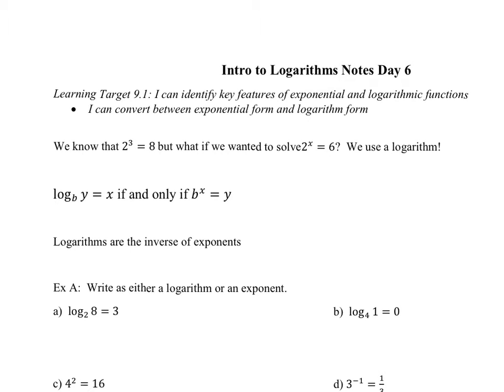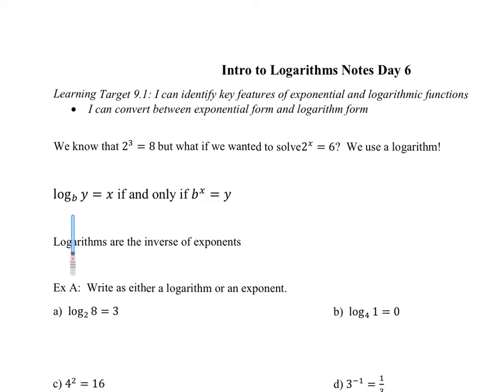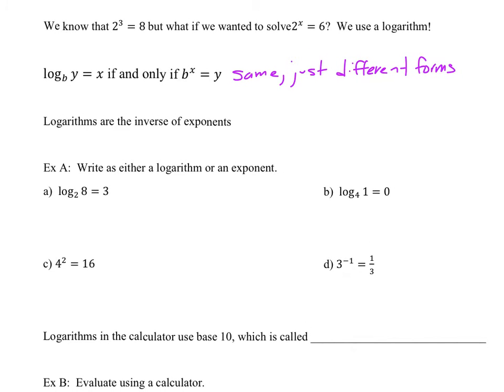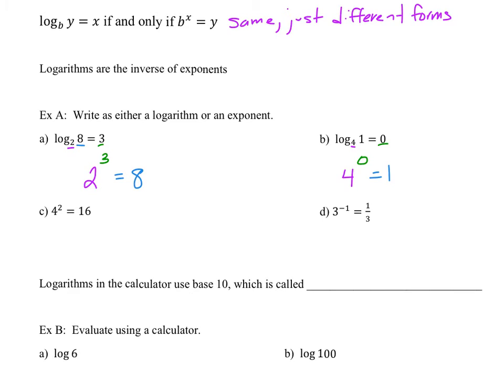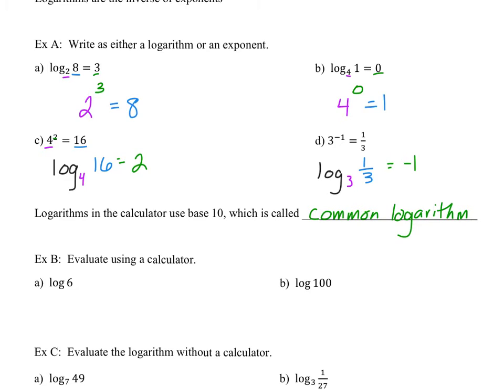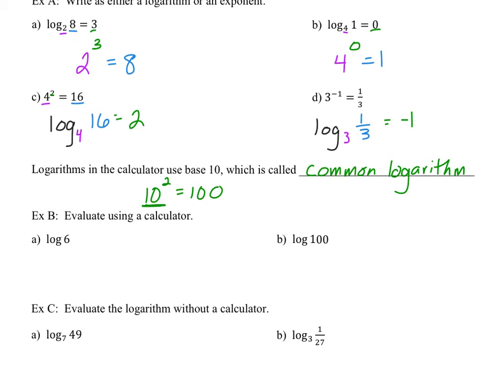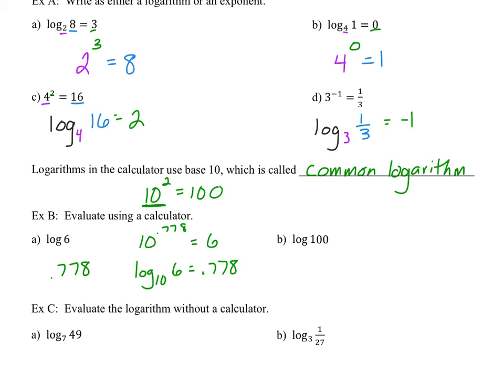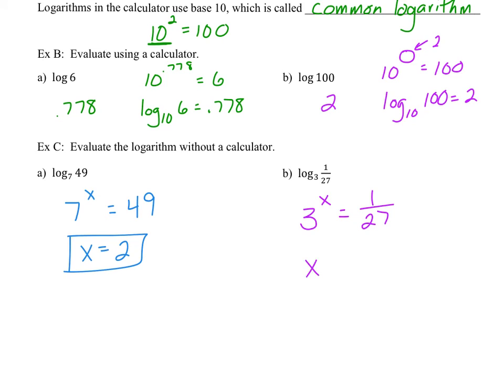Intro to Logarithms